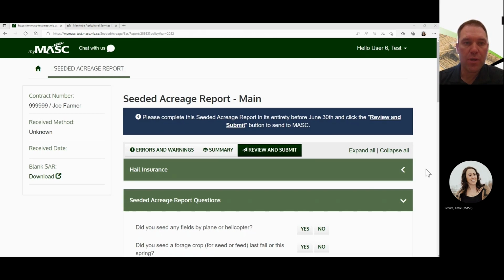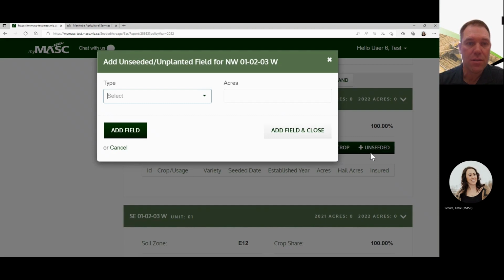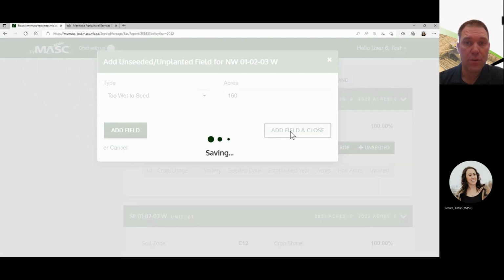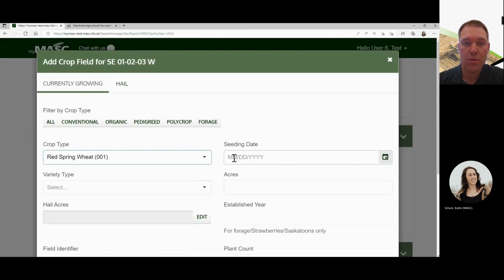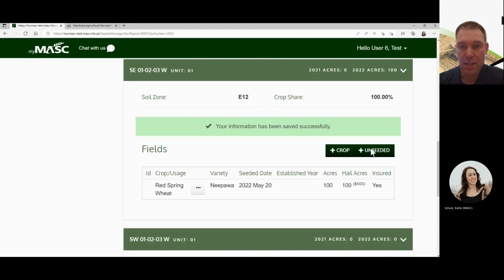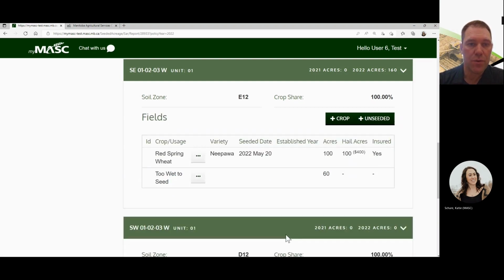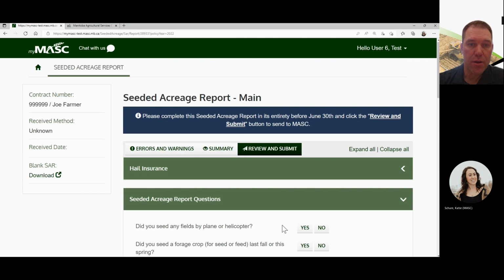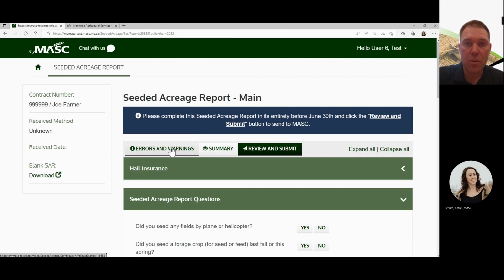MASC - Enter Acres Too Wet to Seed on an SAR online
Jeff Legaarden presents 'Enter Acres Too Wet to Seed on an SAR online', an instructional video for clients in 2022